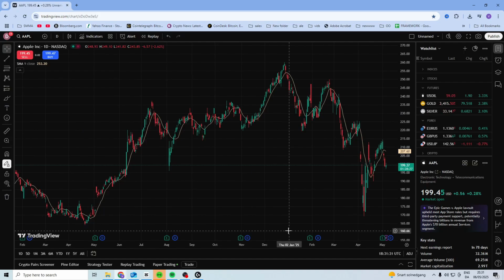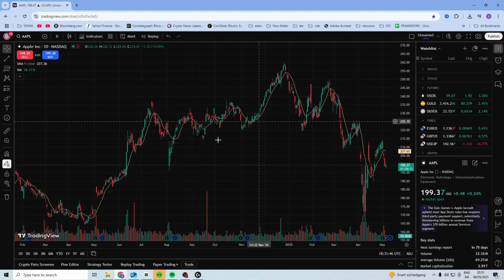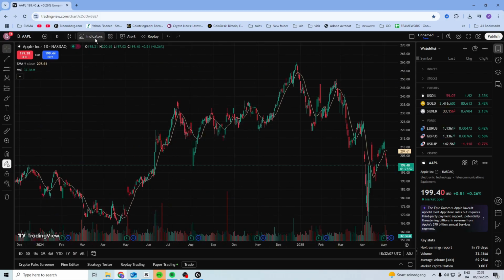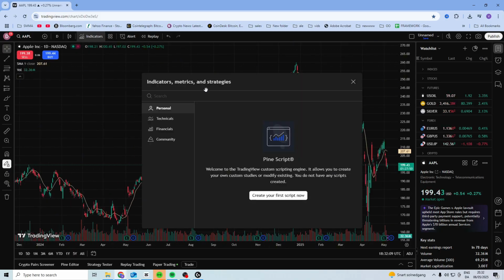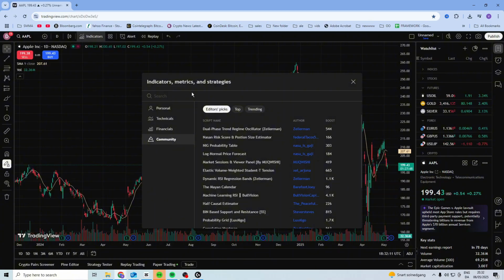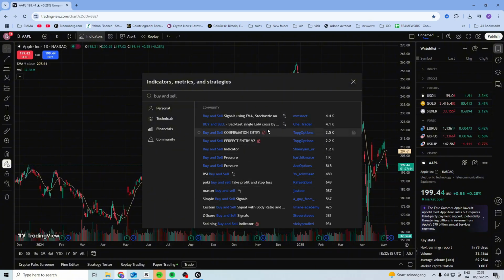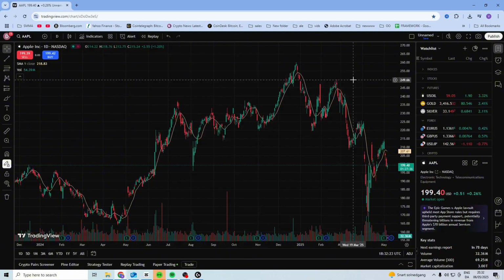How To See Buy And Sell Volume In TradingView - Full Guide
In this video I'll show you how to quick easy and fast see the buy and sell volume in TradingView. The method is very simple and clearly described in the video. Follow all of the steps & check how to see buy and sell indicator in TradingView!